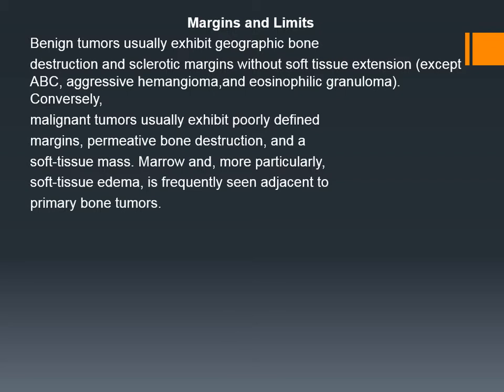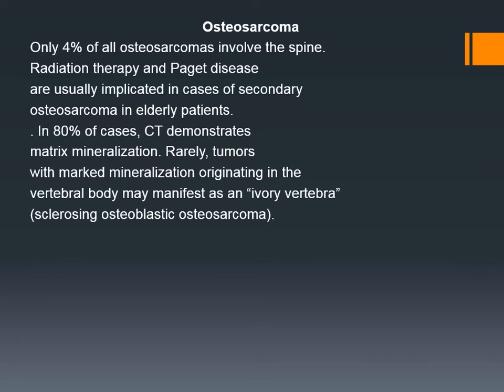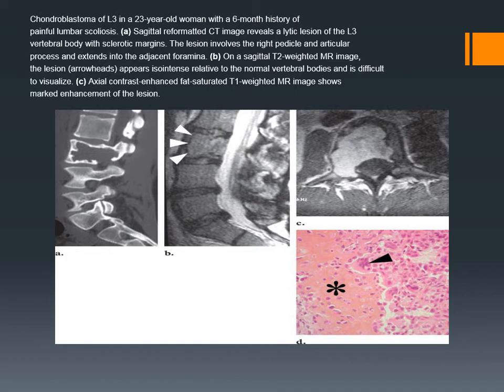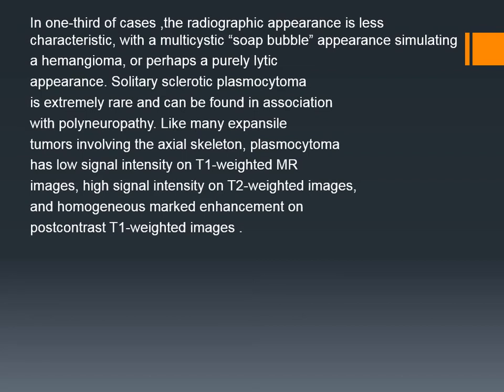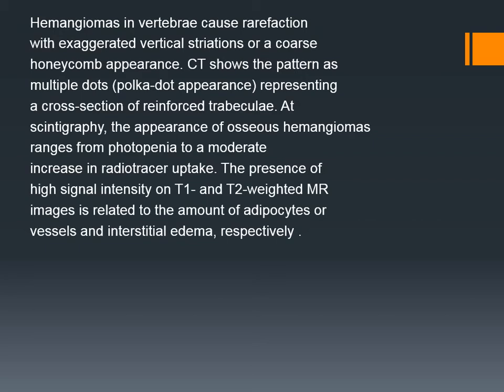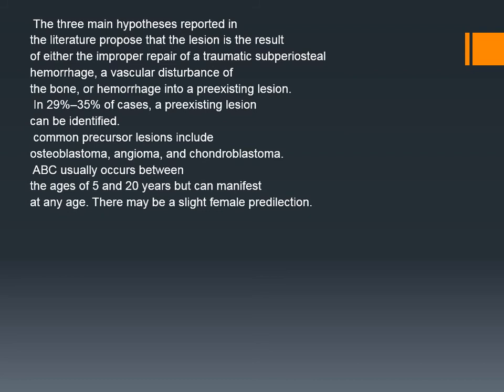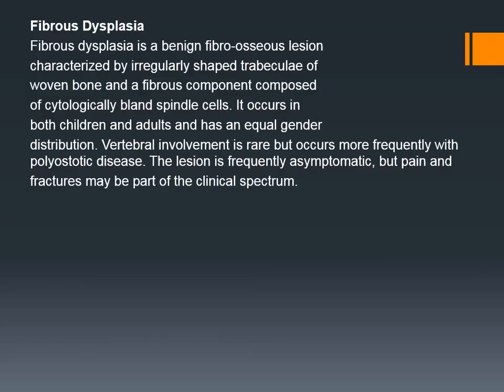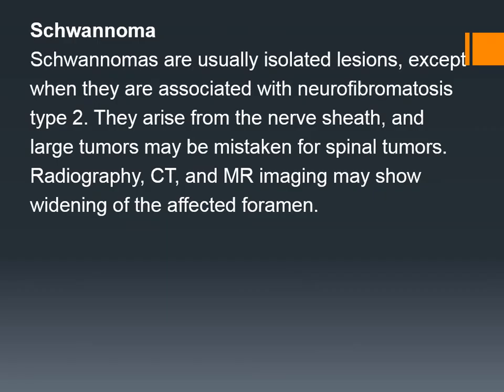Radiologic evaluation of Solitary tumors of the spine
spine, tumors, radiology, solitary tumors of the spine, CT, MRI, X-ray, Dr. Ahmed D. Abdulwahab, residents, Rizgary teaching hospital, spine tumors